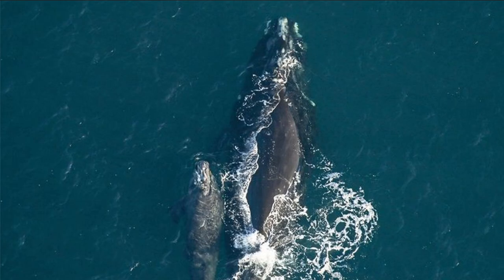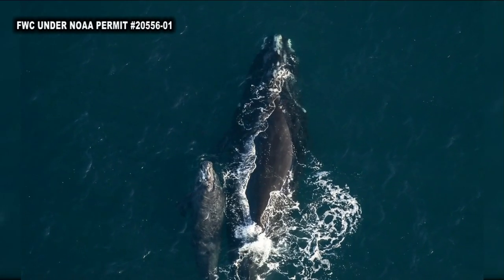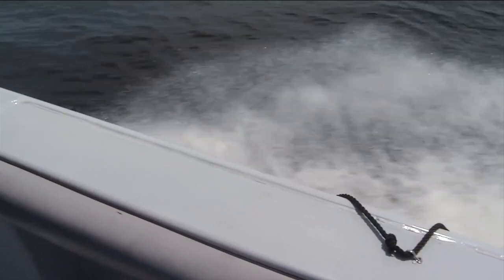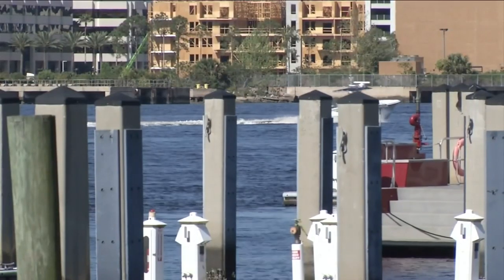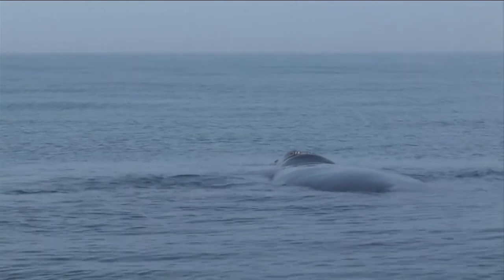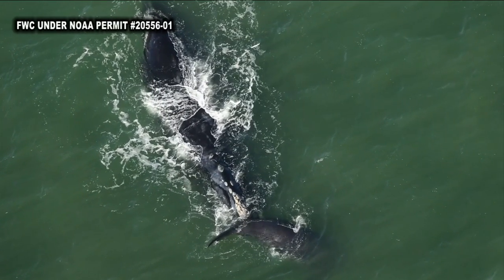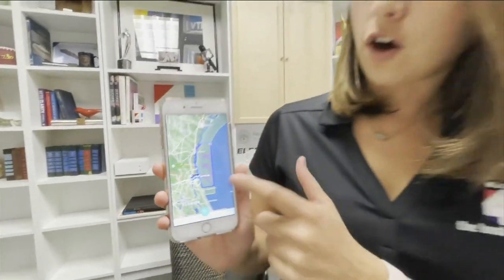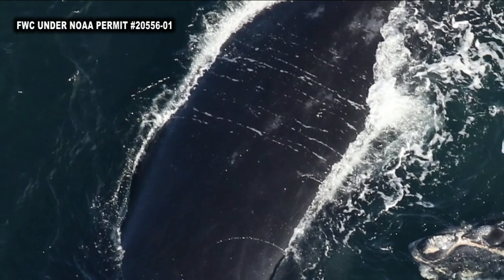Right whale spotted off Northeast Florida coast is 16th this season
A right whale named Giza and her calf were spotted off the Northeast Florida coast, making it the 16th right whale spotting of the season.